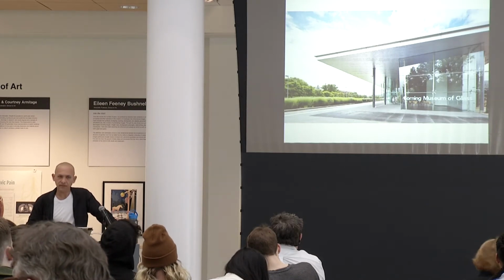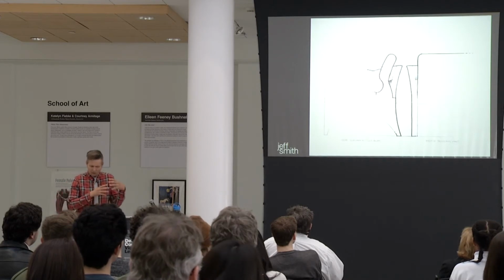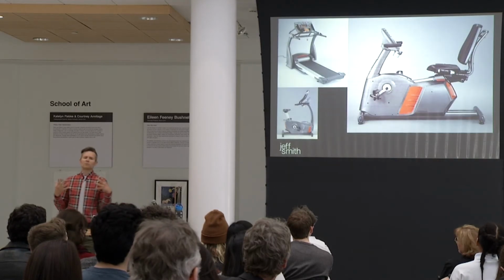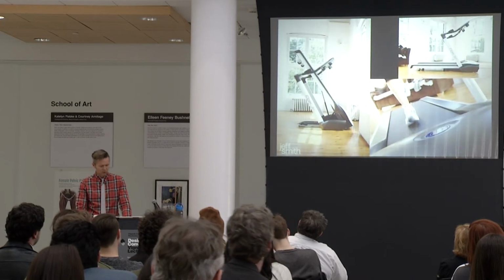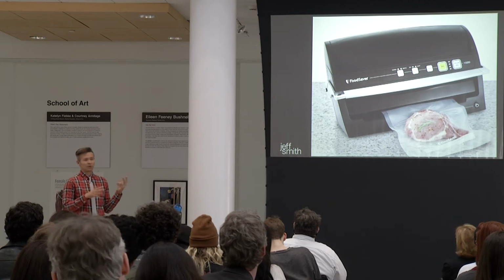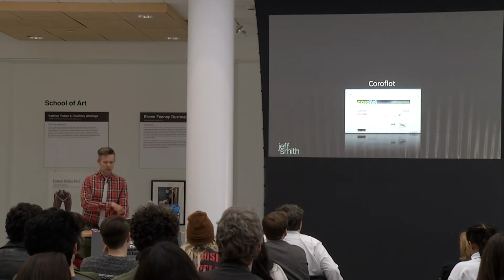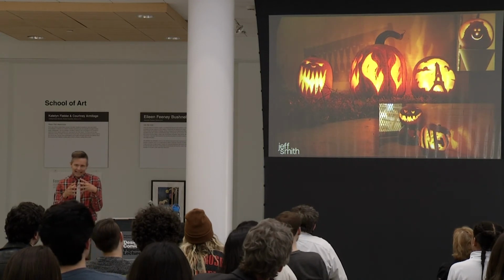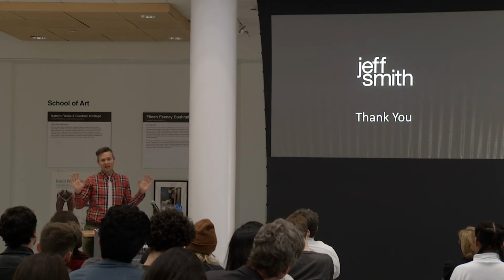Design Conversations | Jeff Smith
Originally Recorded 2017

Lecture: "Networking, Design & Passion."
Jeff Smith